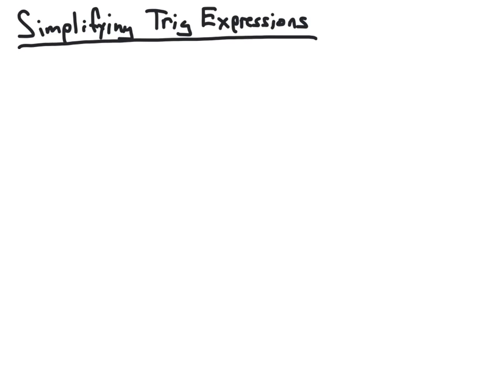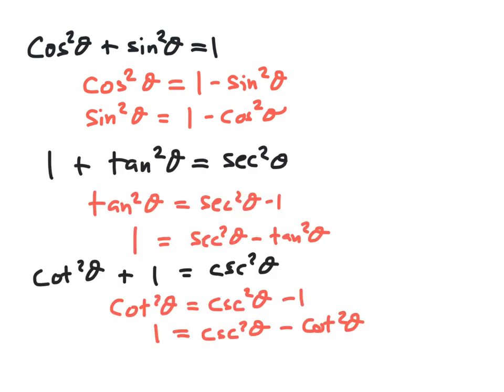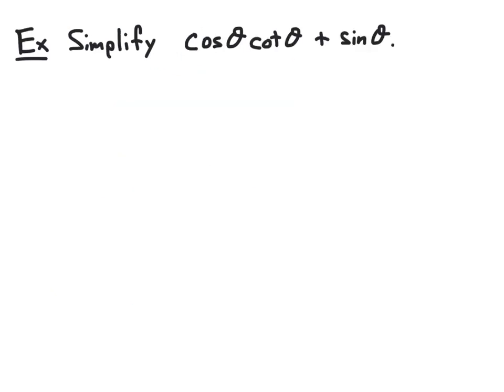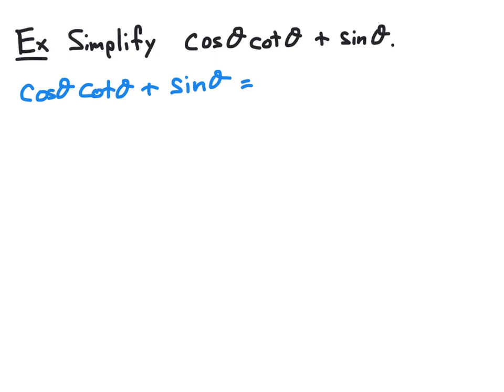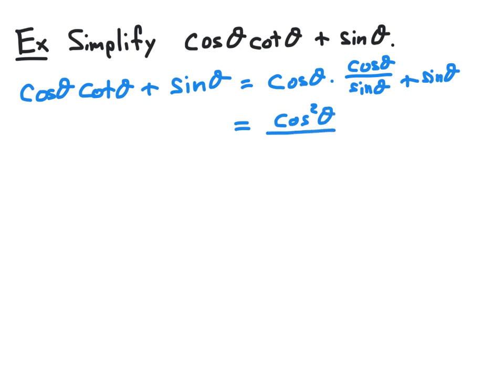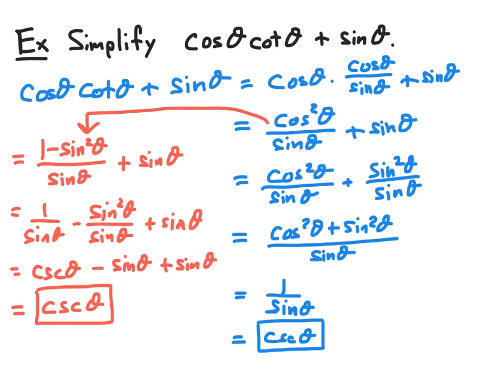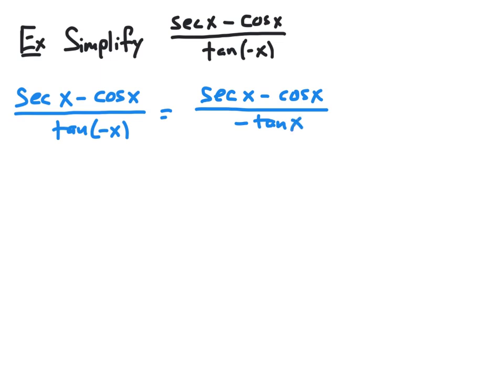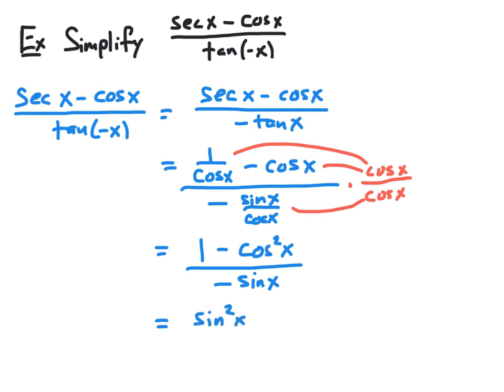Simplifying Trig Expressions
Reviews the fundamental trigonometric identities and uses them to simplify trigonometric expressions.